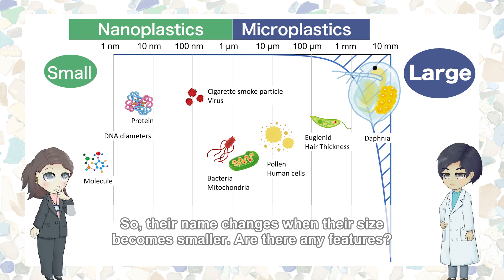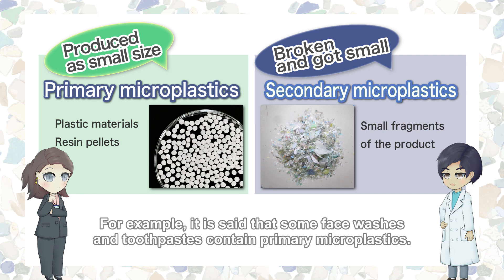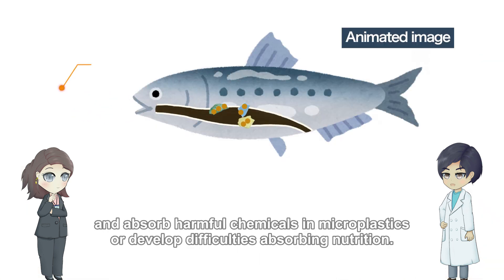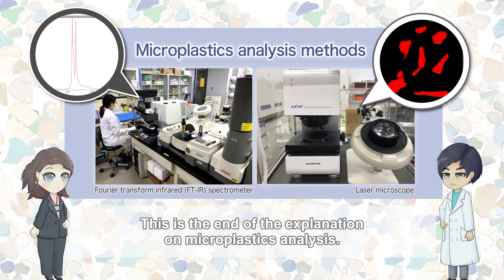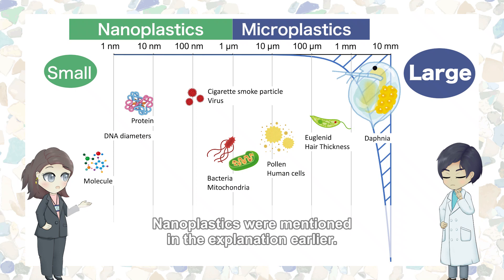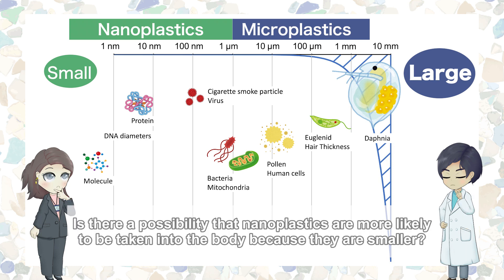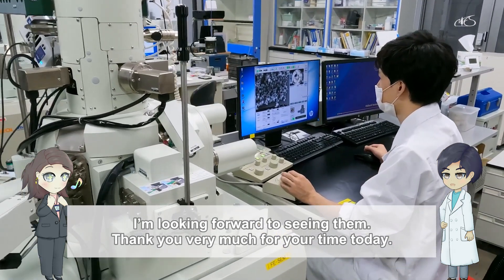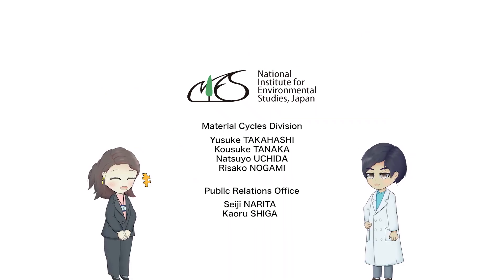Introduction to microplastic research: How we measure micro- and nano-plastics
It is easy to understand how microplastics are small when compared to Daphnia and Bacteria!

How microplastics are generated, how much of them exist in the world, and how to measure them... Researchers will explain the frontiers of plastics research in an easy-to-understand manner, including the latest research results on nanoplastics, which are even finer than microplastics.

【Contents】
00:00 Introduction
00:39 What are microplastics?
02:28 How much microplastic is present?
03:07 Determine the number and size of microplastics
04:41 Analyze the material of microplastics
06:22 Much smaller! Analysis methods for nanoplastics
08:09 Development of future standard materials of nanoplastics

【Related Documents】
●[Press release] Successful production of nanoplastic standard particles of five major general-purpose resins: Contributing to the acceleration of the clarification of environmental pollution and toxic effects. (in Japanese)

【Online Articles】
●Kankan, an online information magazine on material recycling and waste research, available even for high school students.

【References】
●Figure: Model prediction for global count density of microplastics (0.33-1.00mm)
Eriksen M, Lebreton LCM, Carson HS, Thiel M, Moore CJ, et al. (2014) Plastic Pollution in the World's Oceans: More than 5 Trillion Plastic Pieces Weighing over 250,000 Tons Afloat at Sea. PLOS ONE 9(12): e111913.

Yusuke TAKAHASHI, Kosuke TANAKA, Natsuyo UCHIDA, Risako NOGAMI (in Material Cycles Division)
Seiji NARITA, Kaoru SHIGA (in Public Relations Office)